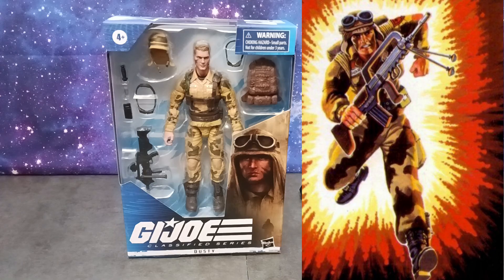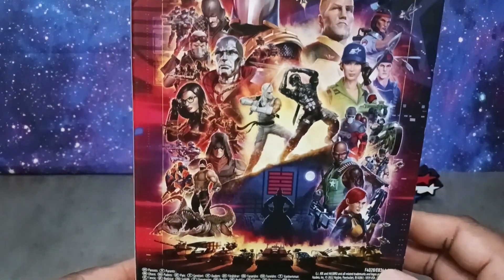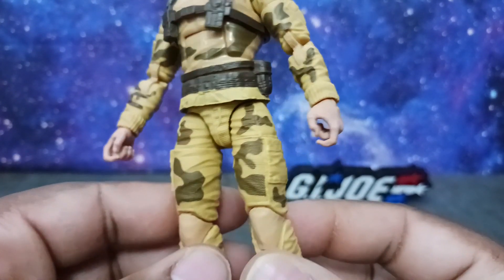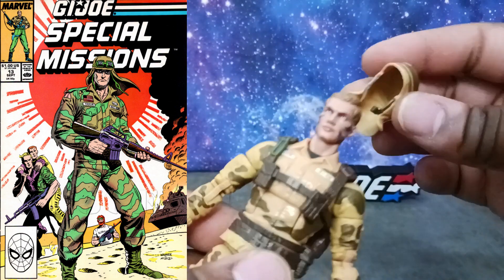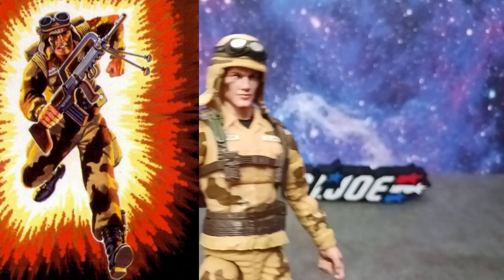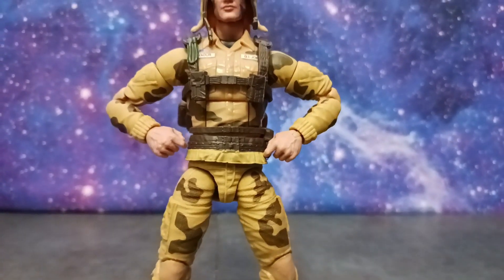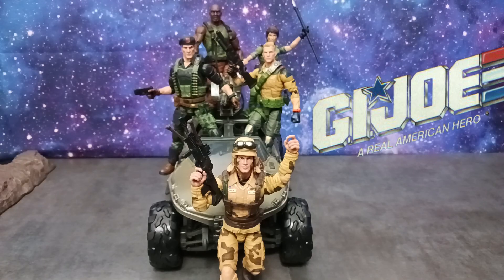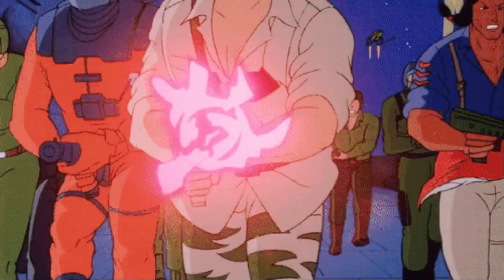G.I. Joe Classified Series DUSTY Action Figure Review!!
YO JOE!! Tune in as I review the G.I. Joe Classified Series Dusty action figure.